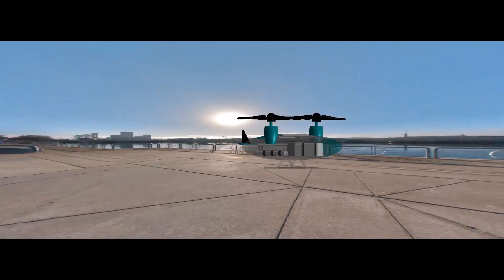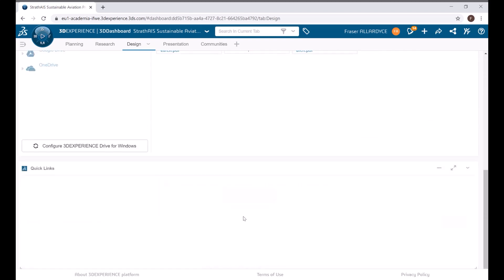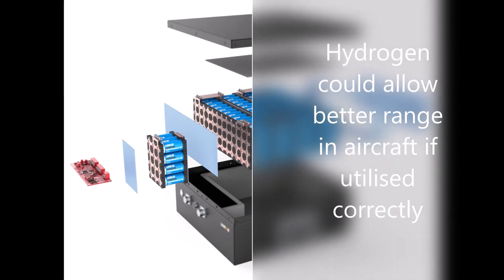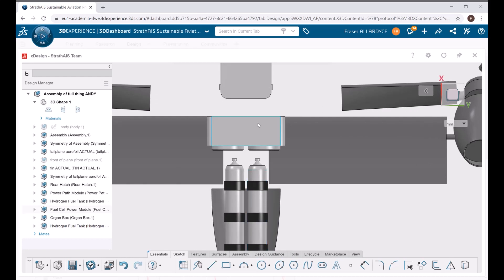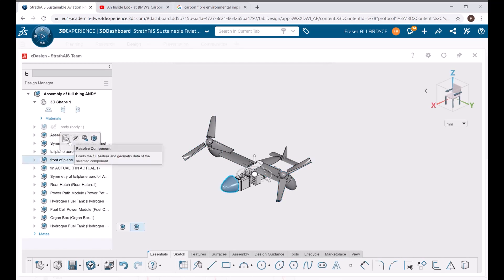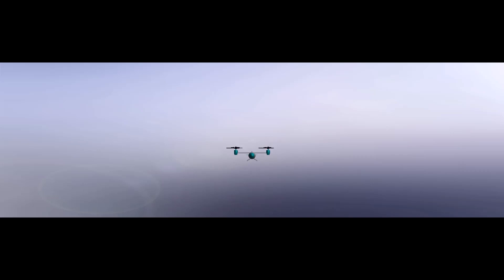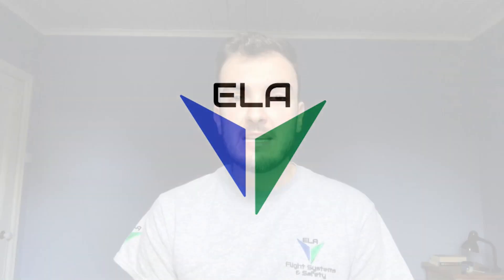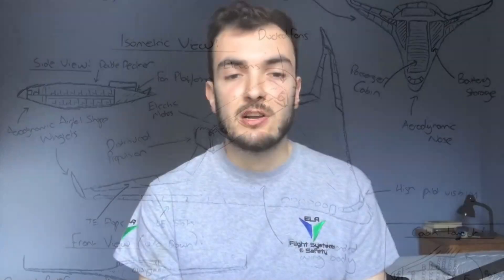FIA Future of Flight Entries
SUSTAINABLE AVIATION COMPETITION
THE FUTURE OF FLIGHT SUPPORTED BY THE 3DEXPERIENCE PLATFORM